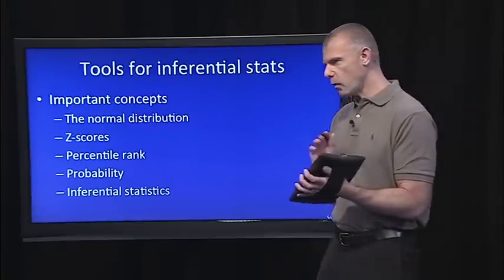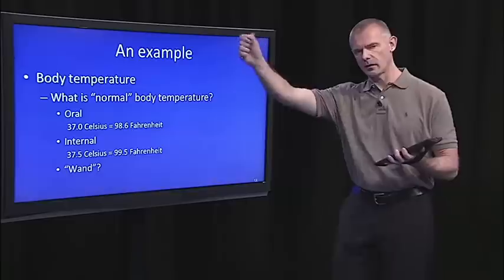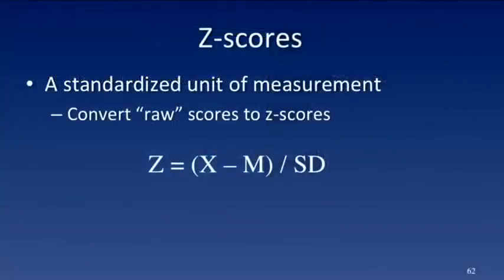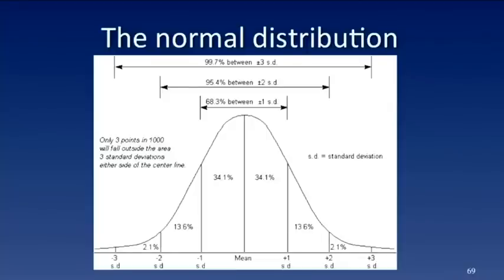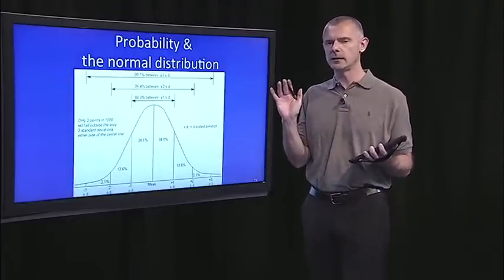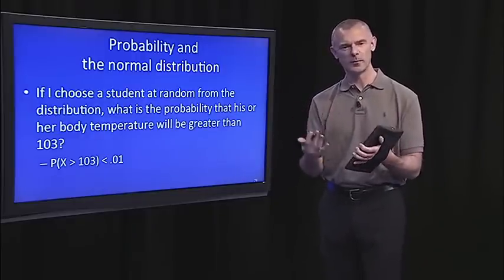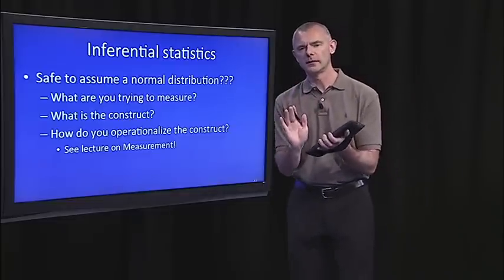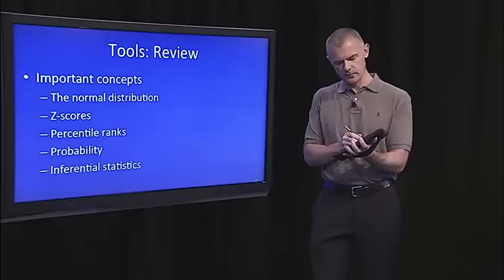2 5 Lecture 2c Tools for Inferential Statistics 1444